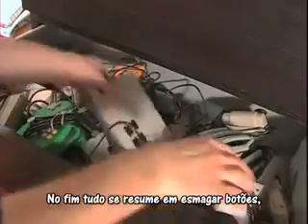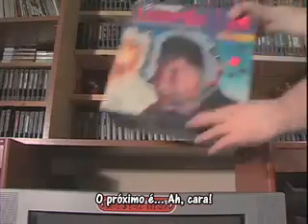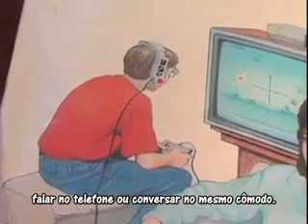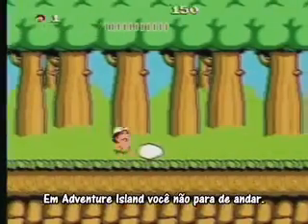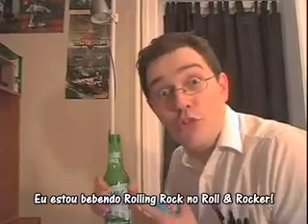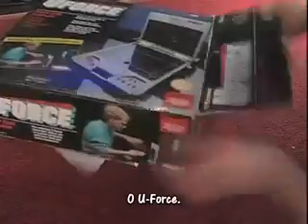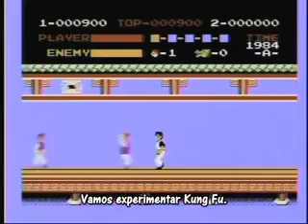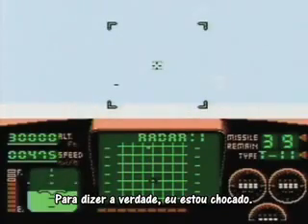Nerd Revoltado dos Videogames: 47 - Acessórios do NES (Legendado)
Canal criado para o reupload das séries contidas no falecido canal nerdrevoltadovgs.